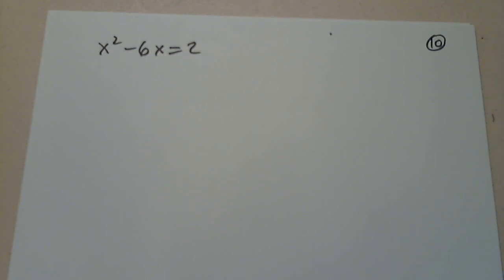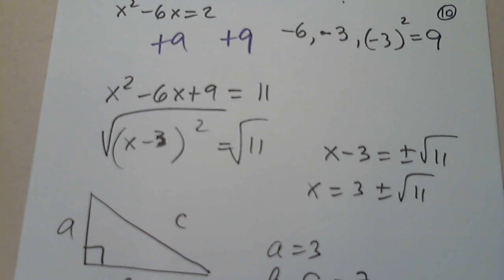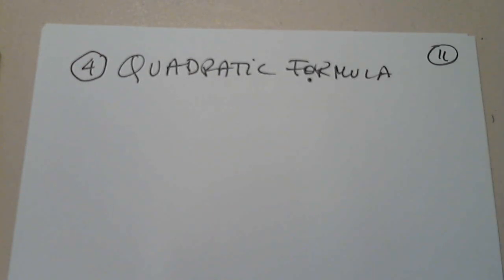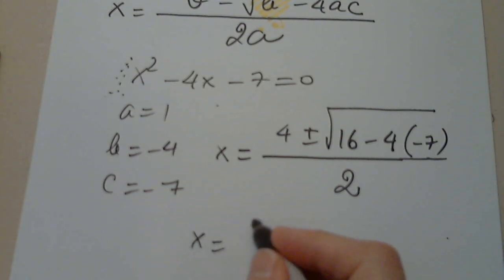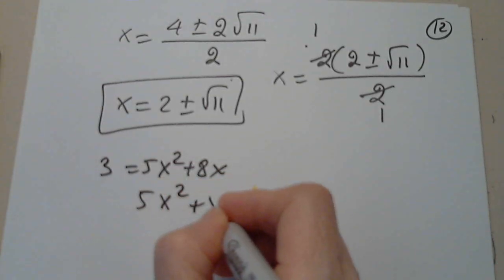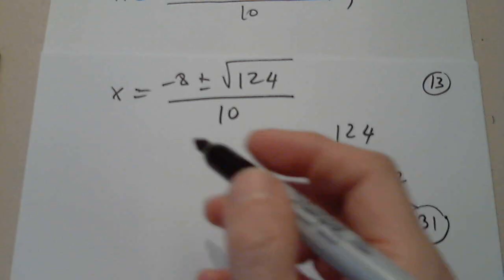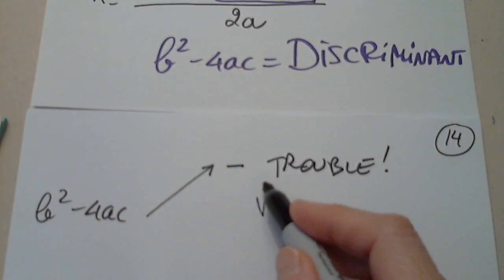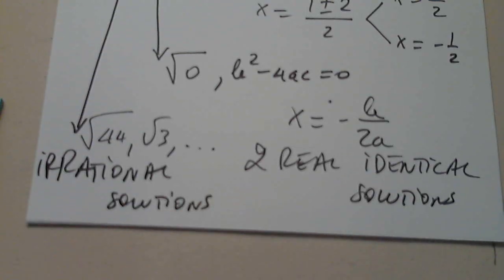MAT 044 011 MOD 8 APRIL 28 PART 4